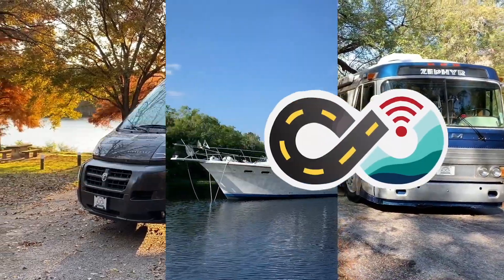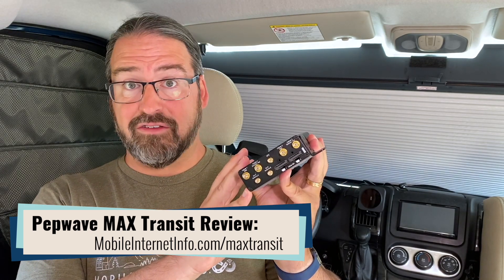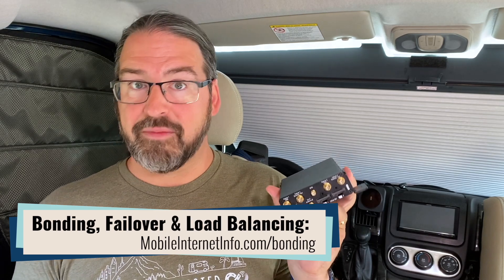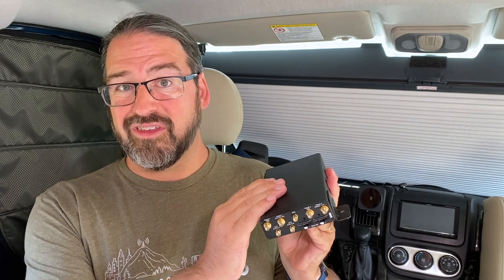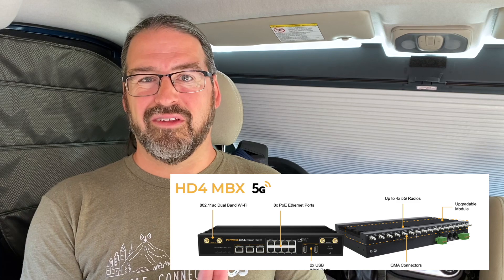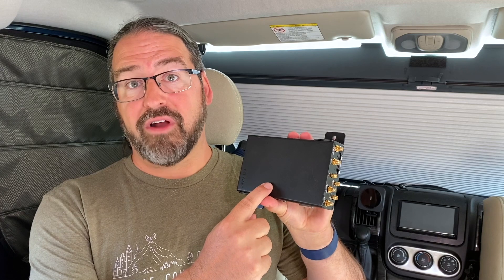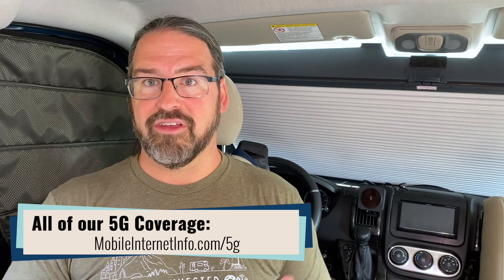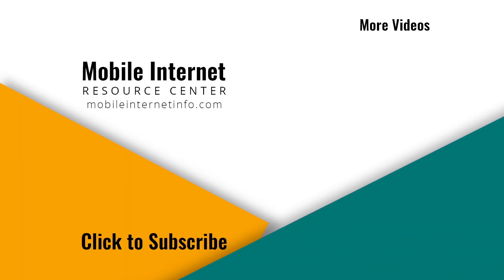Pepwave Announces 5G Routers: MAX Transit, Balance 310 & HD4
Though not officially for sale yet - Peplink has published the datasheets for a series of new 5G cellular integrated routers - including a new version of our perennial "Top Pick" for many demanding users, the Pepwave MAX Transit.

Now - new to the MAX Transit line is the Pepwave MAX Transit 5G.

This is not a major revolutionary new product - in fact, it seems to be essentially just the single-modem Cat-18 4G/LTE MAX Transit, but with a Cat-20/5G modem module installed internally instead.